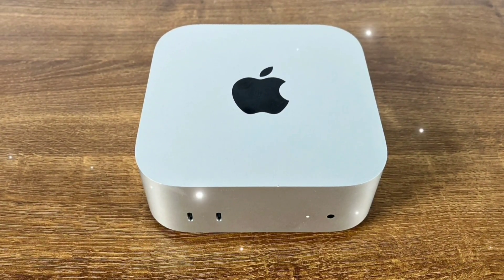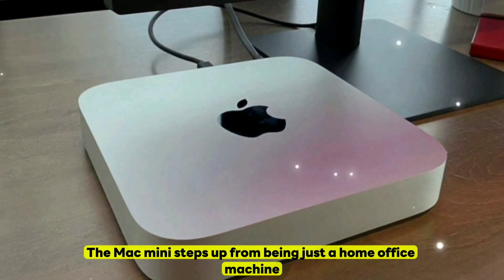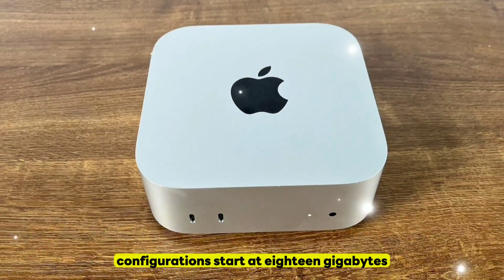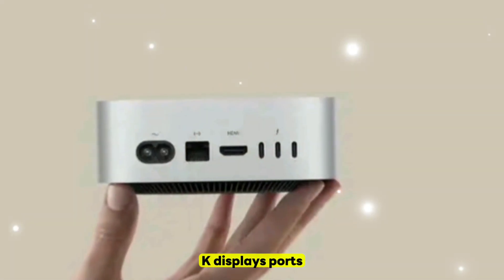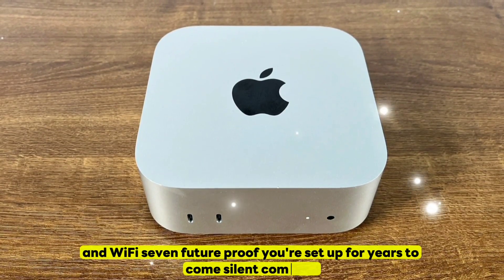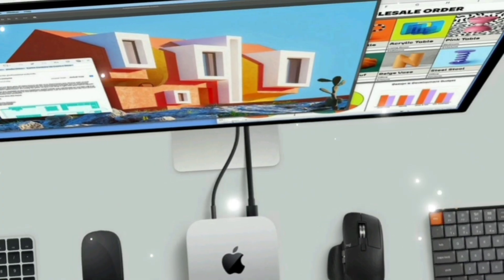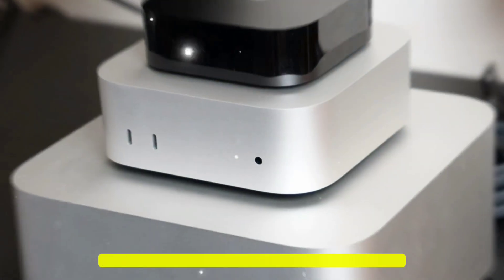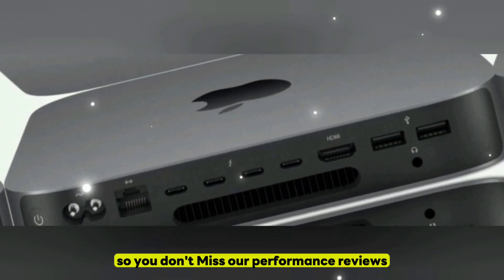Mac Mini M5 - Apple's Game Changer Just Leaked 2025!